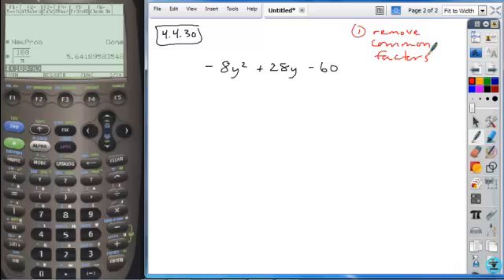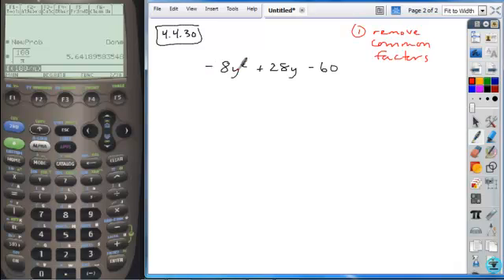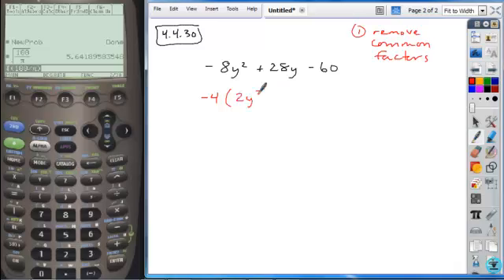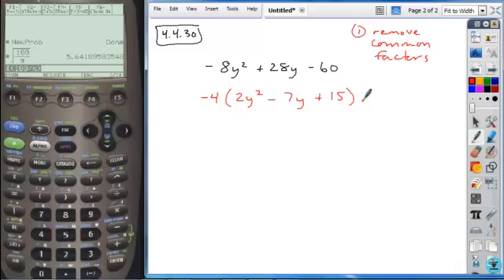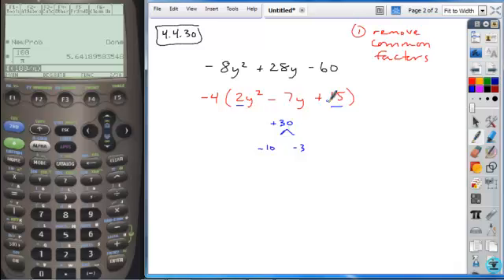4 4alg2 hw30